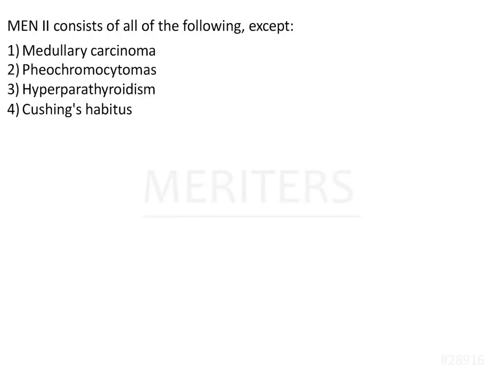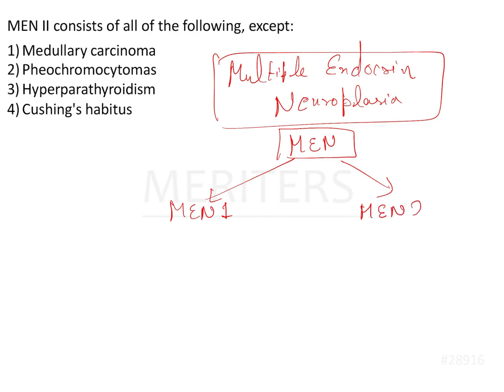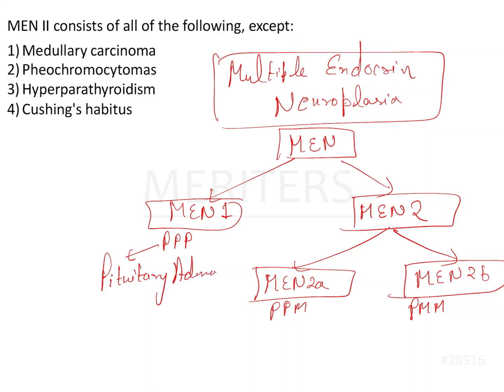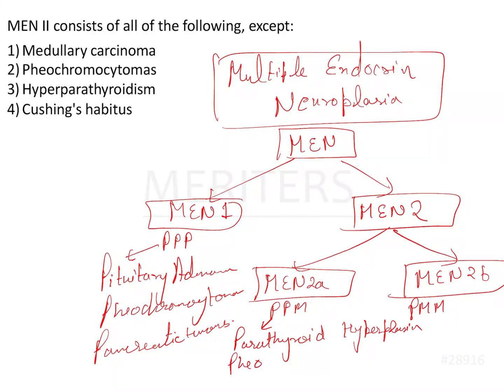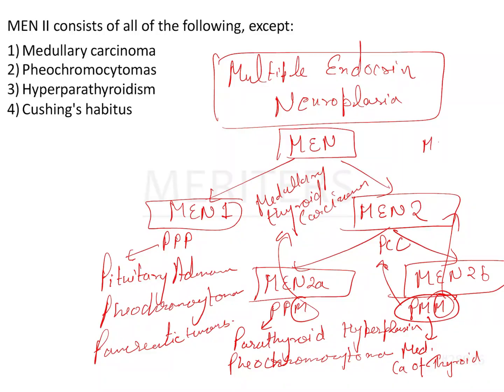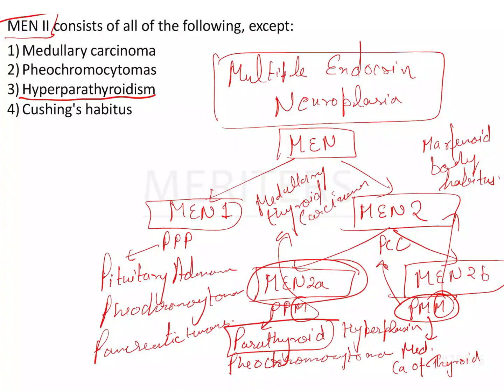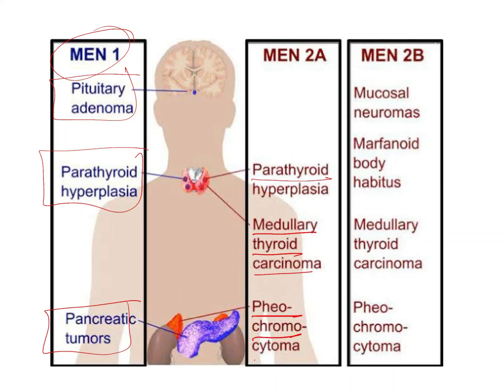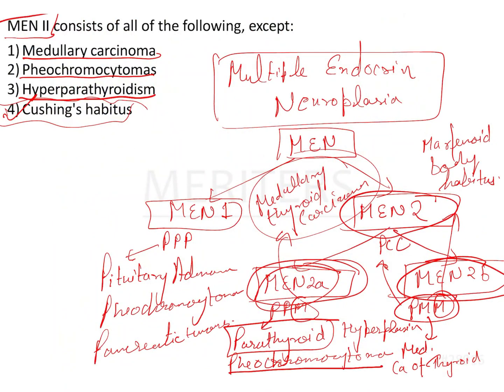NEET MDS | INICET - Medicine - Hematology And Endocrinology | Explanatory Video | MERITERS